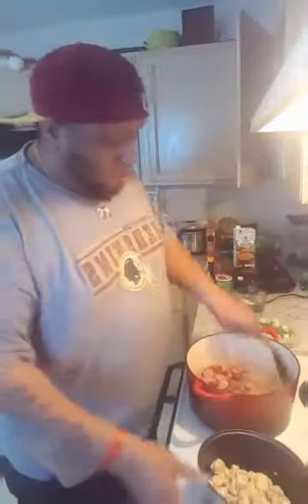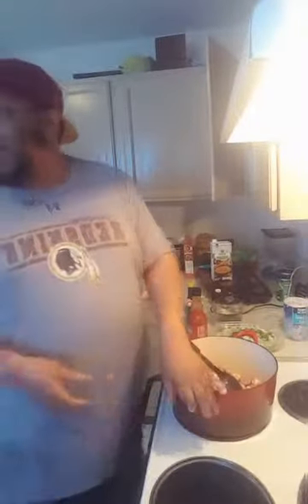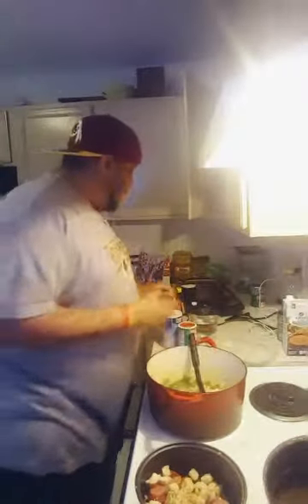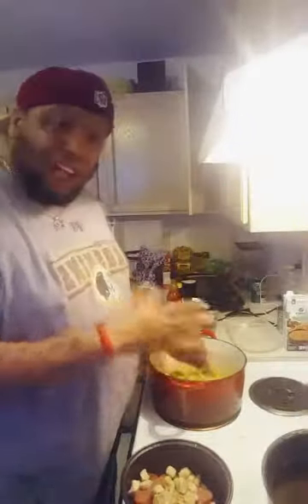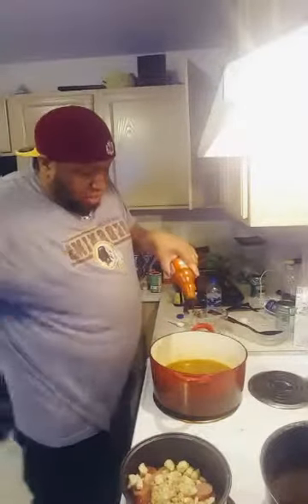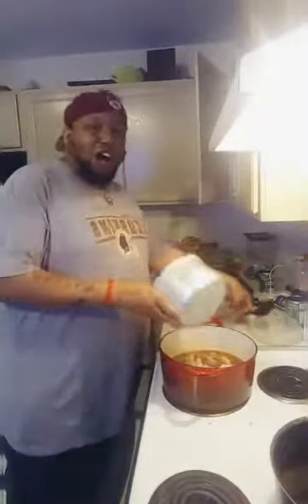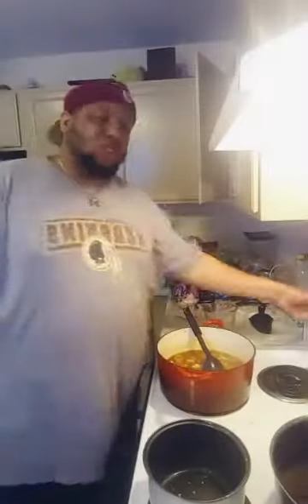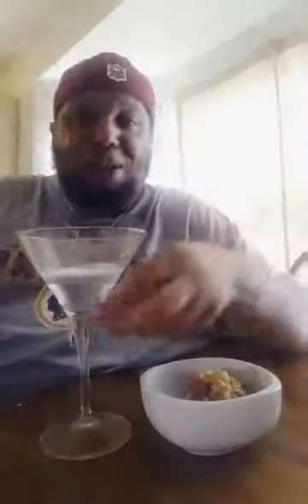Jambalaya cooking with tink.